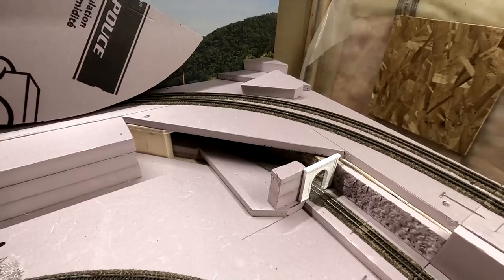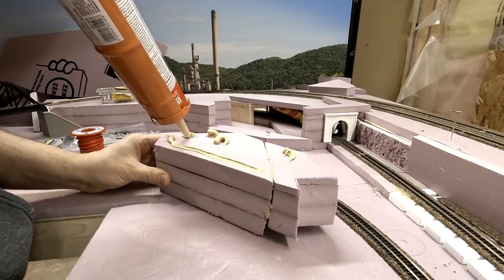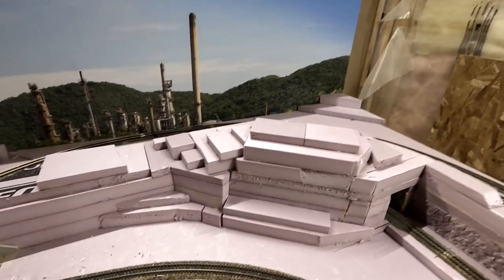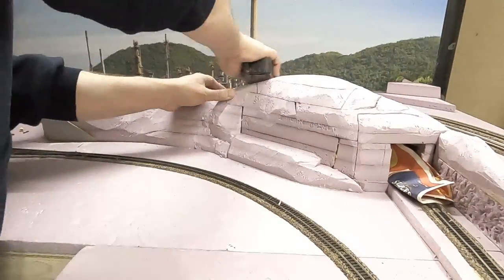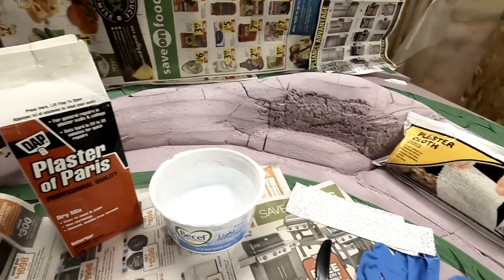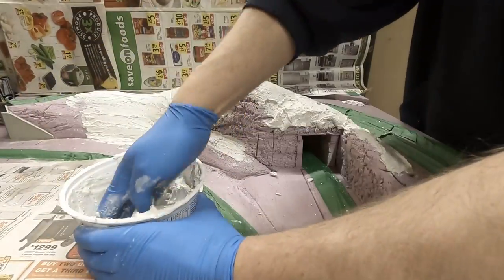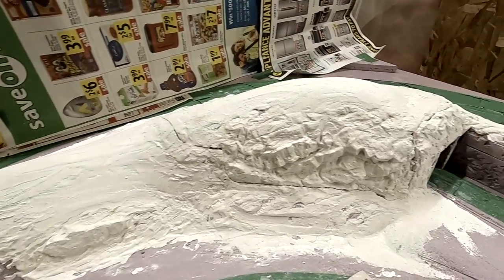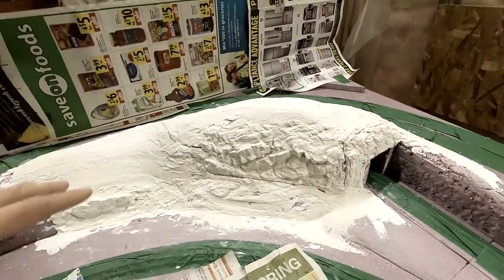N Scale Layout Update 12 - Building the Mountain! - with REMOVABLE access panel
Lets build a mountain with plaster, but we need to access the track underneath.

PL300 Adhesive
3 pack Molds
Embankment Molds
Random Molds
Creek Bank Mold
Plaster Cloth
Plaster of Paris